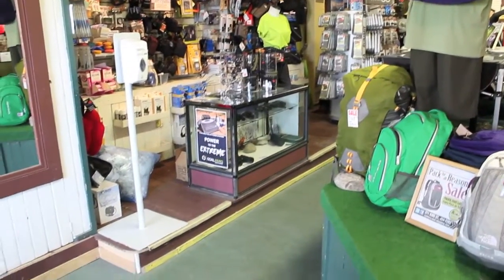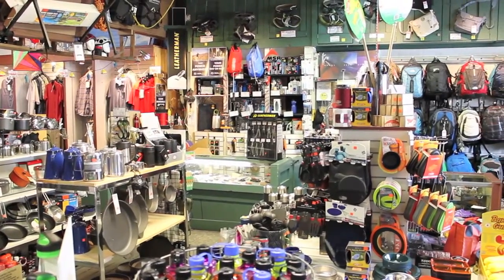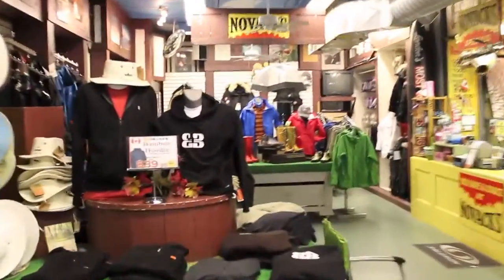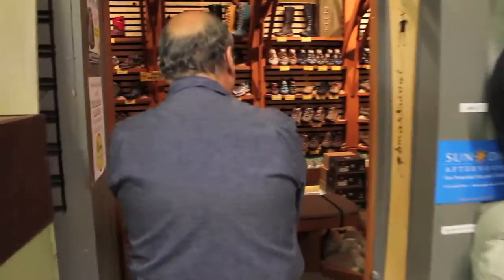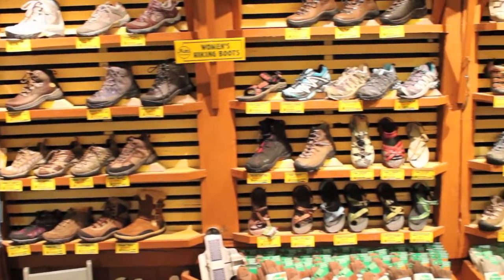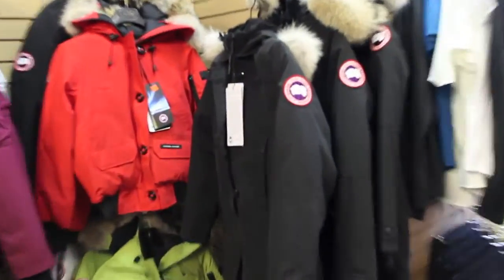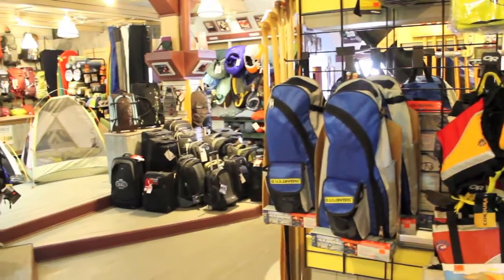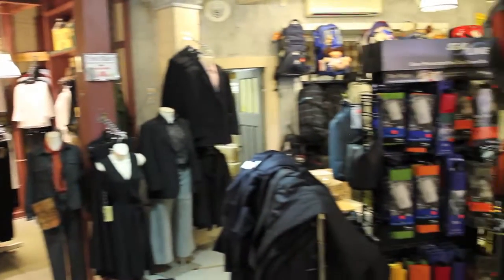SuperGuides CRIBS! Novack's Outfitters